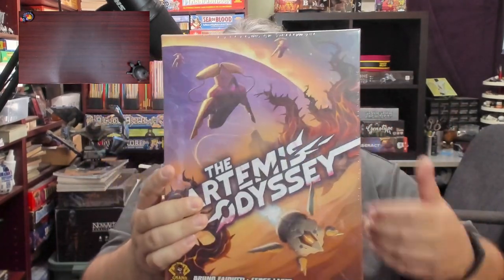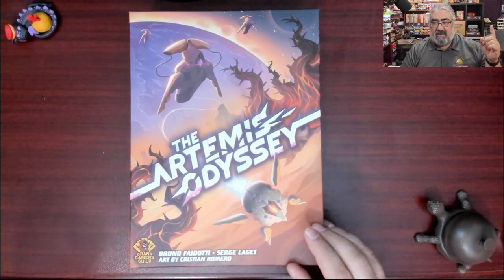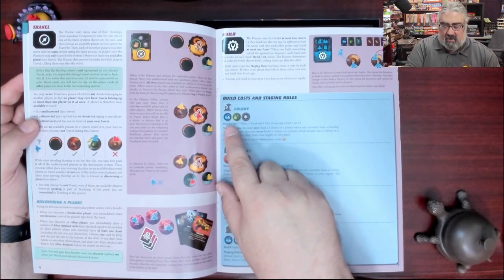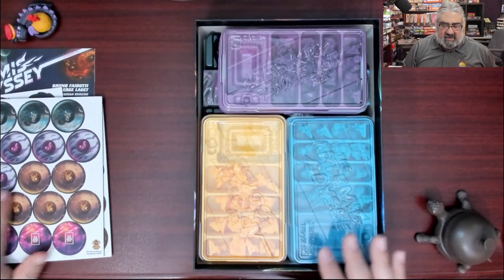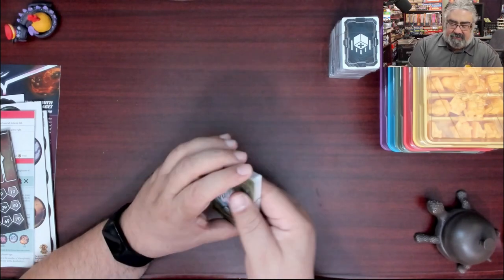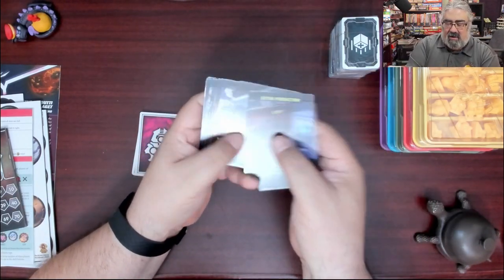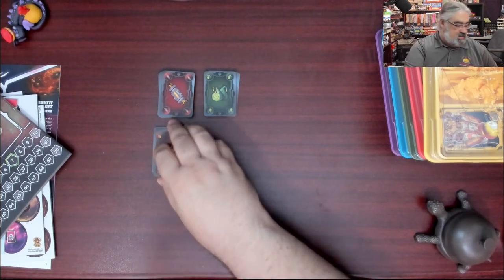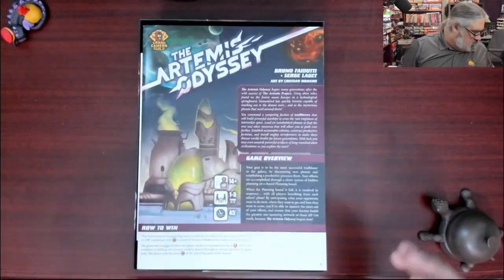The Artemis Odyssey Unboxing, Check out the components in the Deluxe edition of The Artemis Odyssey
Join me as I crack open a shiny new copy of The Artemis Odyssey Deluxe Edition from Grand Gamers Guild. This game reminds me of Catan in space, with exploring, exploiting to collect resources, and expanding your empire.  The game also has elements of Race for the Galaxy and a bit of programming.

Index:
00:00 INTRO
01:45 CUTTING THE SHRINK ON THE ARTEMIS ODYSSEY
14:25 FIRST IMPRESSION OF THE ARTEMIS ODYSSEY
15:53 CLOSING AND WHERE TO FIND MORE

From the Publisher:

The Artemis Odyssey begins many generations after the events of The Artemis Project. Using the alien relics found deep in the oceans of the frozen moon Europa as a technological springboard, humankind has become quickly capable of reaching out to the distant stars...and to the mysterious orbiting planets.

Build powerful starships to cross the vast emptiness of interstellar space, land on uninhabited planets to find valuable resources. Establish your presence with colonies, factories, mighty terraformers. With luck you may even unearth more alien tech.

Your exploration is accomplished through a clever system of hidden planning on a shared board. When the planning board is full, it is resolved in sequence…with all players benefiting from each others’ plans! By anticipating what your opponents want to do next, where they want to go, and how they want to score, you’ll be able to squeeze the most out of your efforts, and ensure that your faction builds the greatest star-spanning network of them all!

Get ready to blaze a trail deep into the frontiers of the galaxy…The Artemis Odyssey begins now!

Pick up The Artemis Odyssey Deluxe Edition direct from Grand Gamers Guild (Use BELLHOP to save 10%!)

If you aren't worried about the fancy upgrades, you can get the retail version of The Artemis Odyssey on Amazon

Check out our review of the other big game in the Artemis universe, The Artemis Project, here: